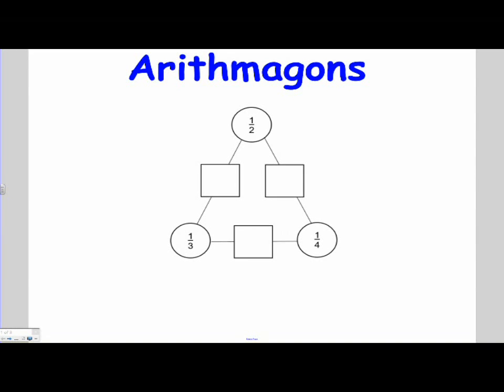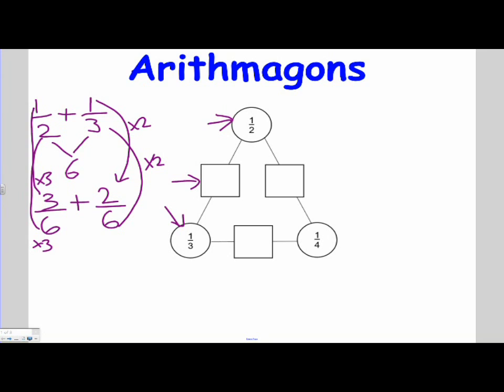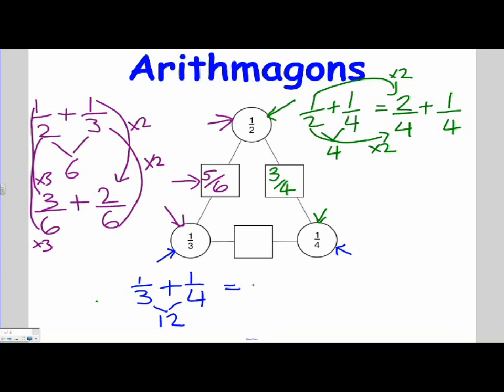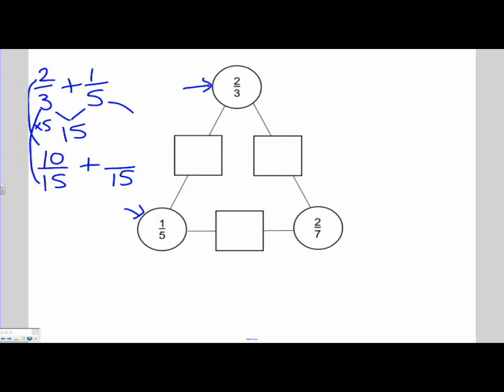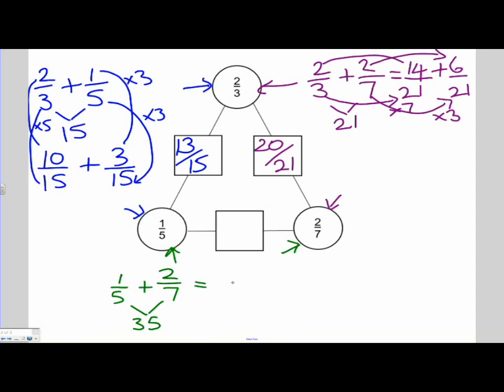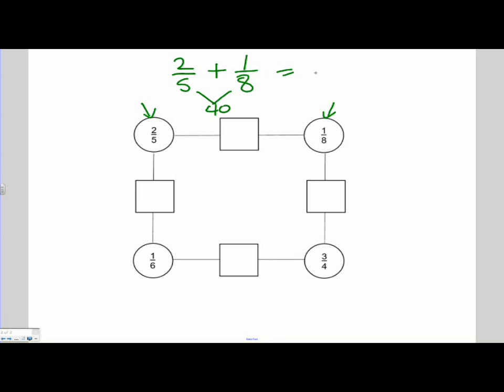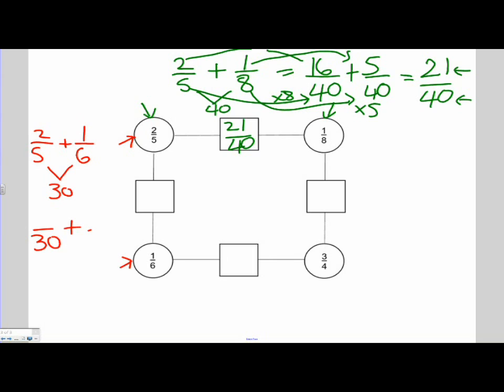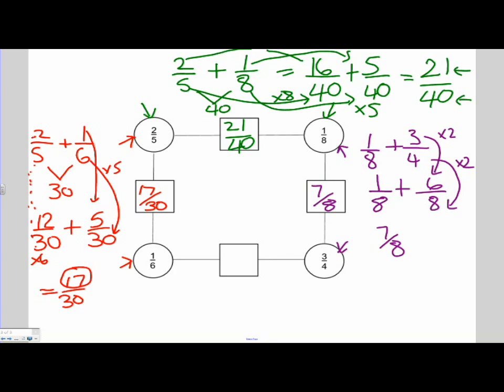Arithmagon Answers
Answers to Arithmagon Worksheet.